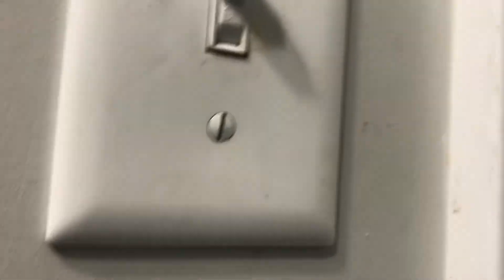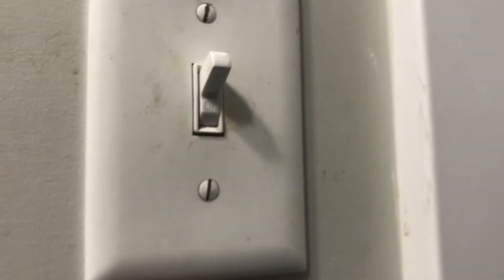Good news ￼The pipes are now fixed 👨‍🔧￼ ￼